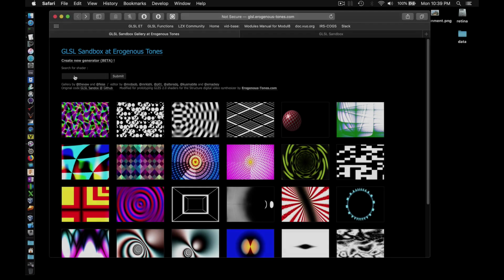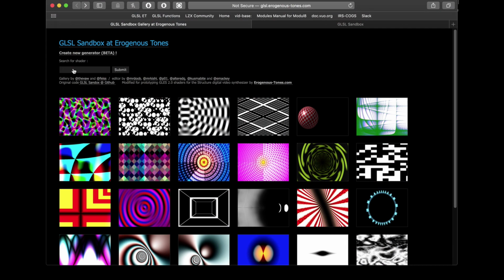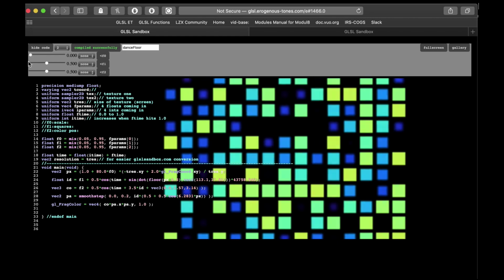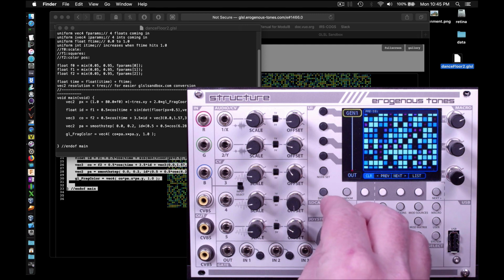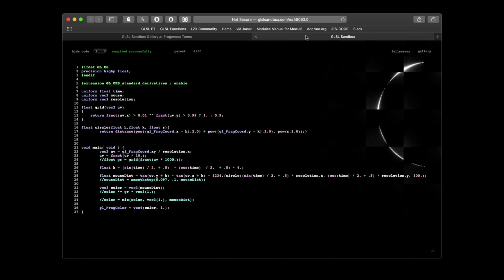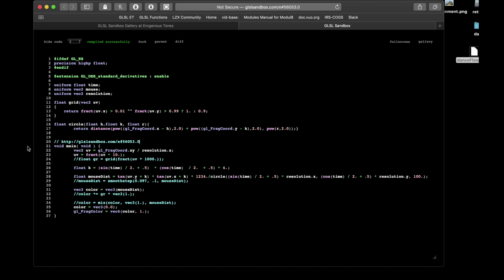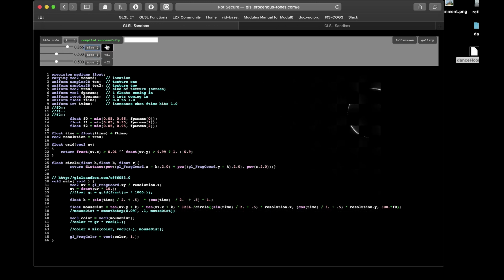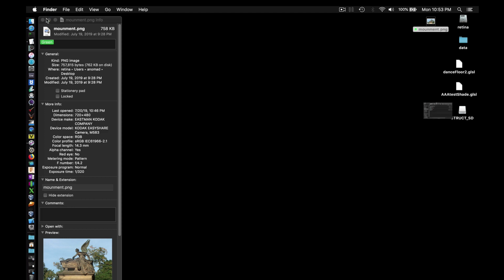STRUCTURE and GLSL (part 3 of 3)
Modify, Convert, and Use GLSL shaders on to STRUCTURE